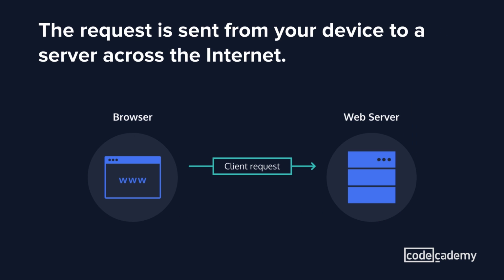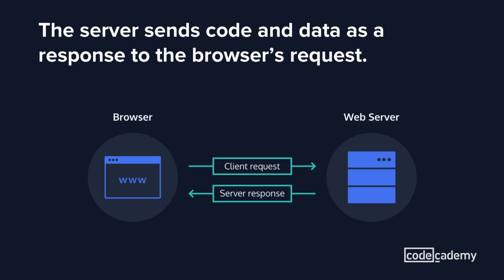What is a server?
What is a server? How do browsers work? We take a deep look at each of their purposes and how they contribute to the giant network that we know as the internet.

In this video, we’ll learn:
· What happens when you request a website in your browser
· How browsers and servers communicate
· And some common HTTP requests